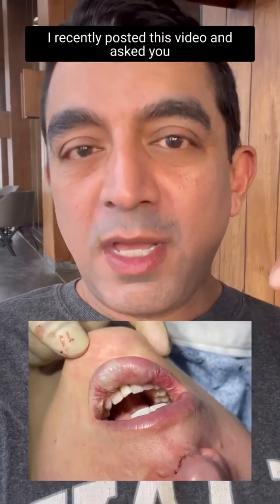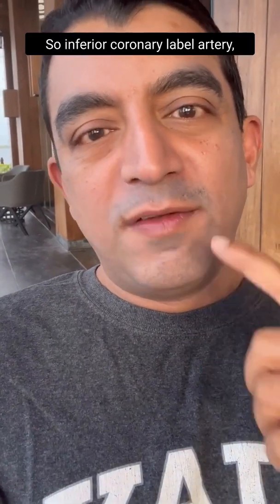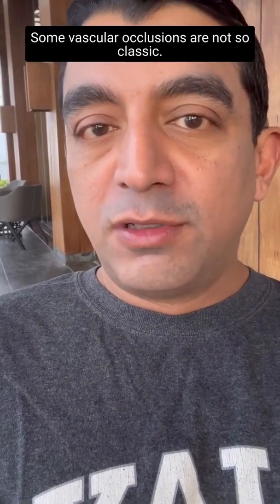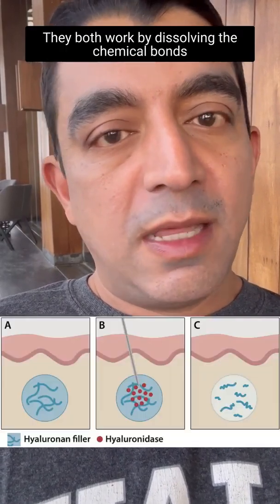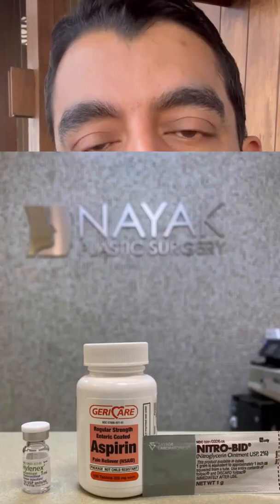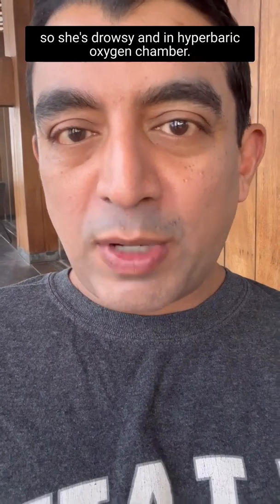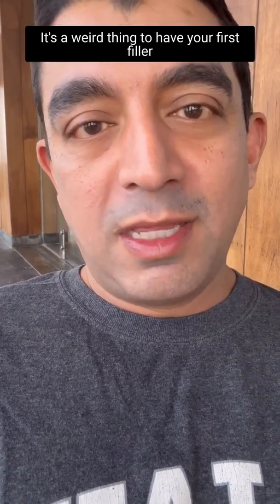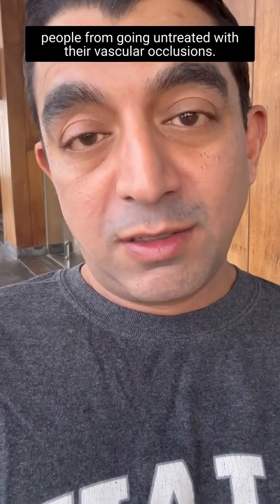Vascular occlusion: A Primer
It can happen to anyone.

Recently, as I finished up my second out-of-state rhinoplasty of the day with a little touch of lipfiller, after injecting tens of thousands of syringes over almost 20 years, I suddenly had the first vascular occlusion of my career.

I shared it with all of you and asked what you thought had happened/how you might manage the complication in the context of an immediate postoperative patient.

Your comments were all excellent. I have summarized them into this video and added my own thoughts, plus follow up on how my patient turned out.

🤓Did you learn anything from this patient’s experience and these videos?